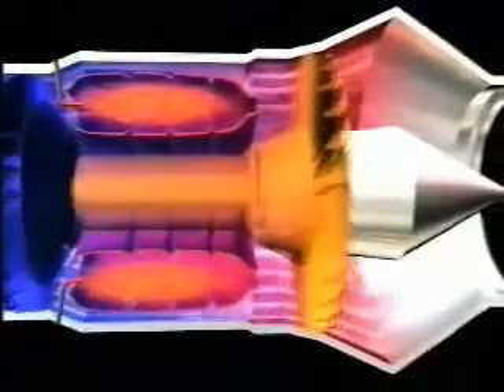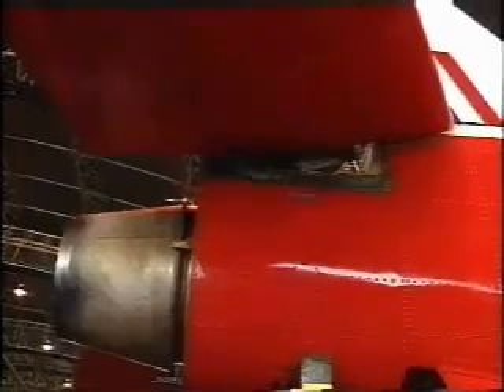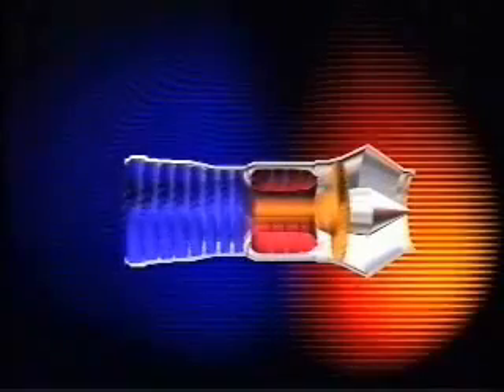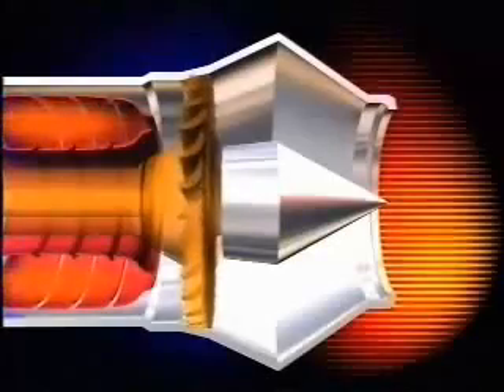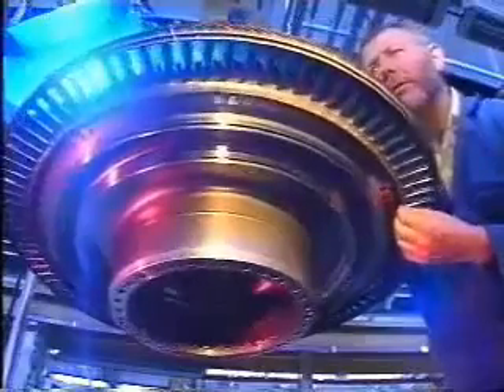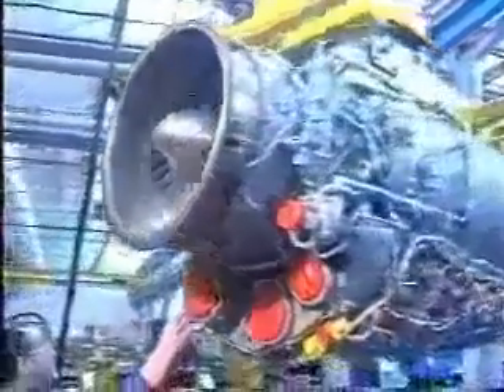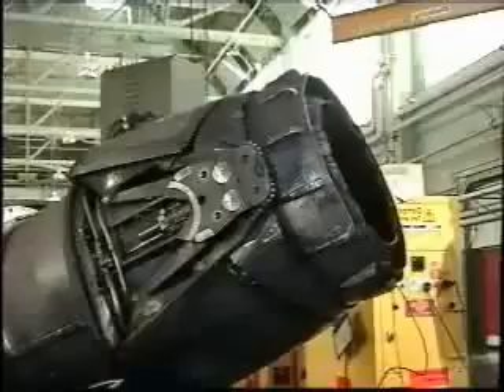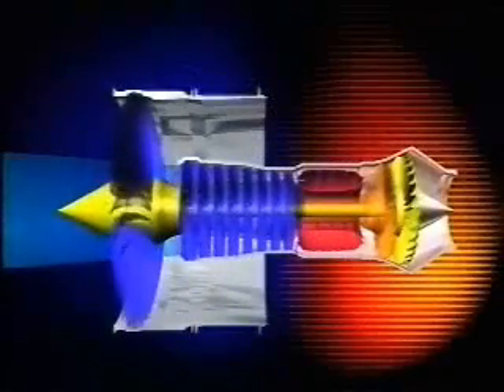How A Jet Engine Works